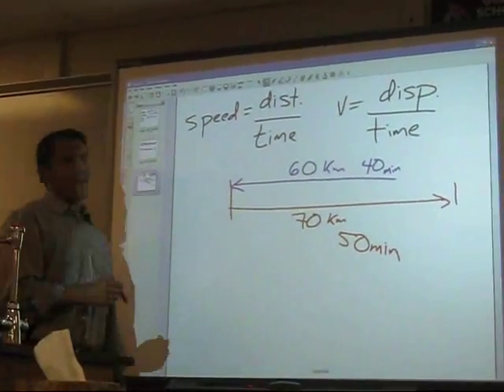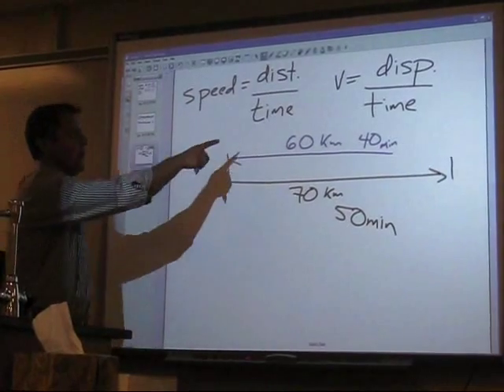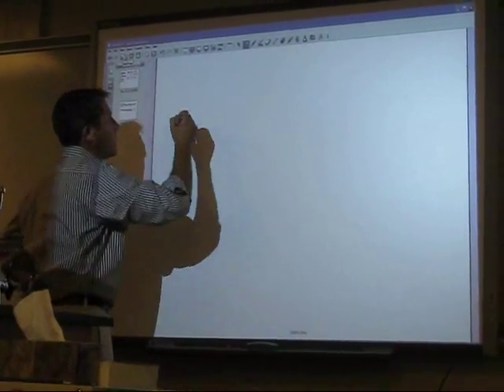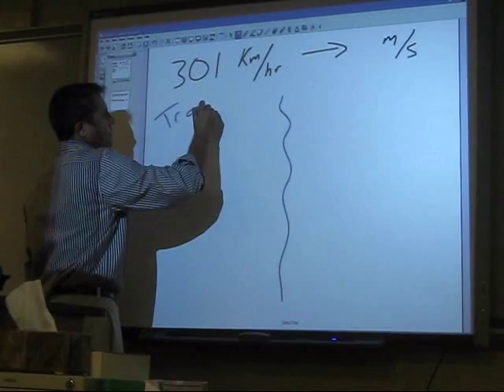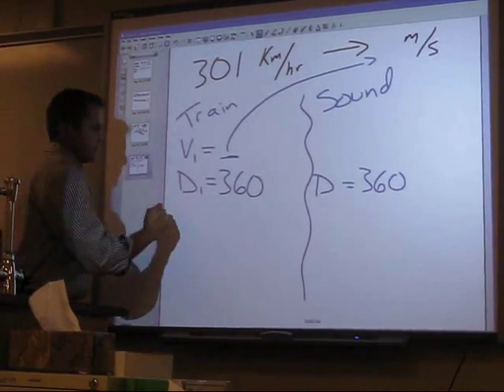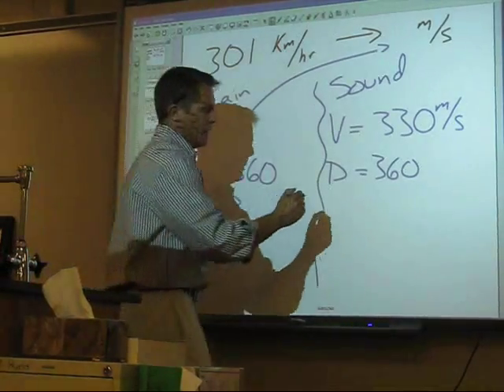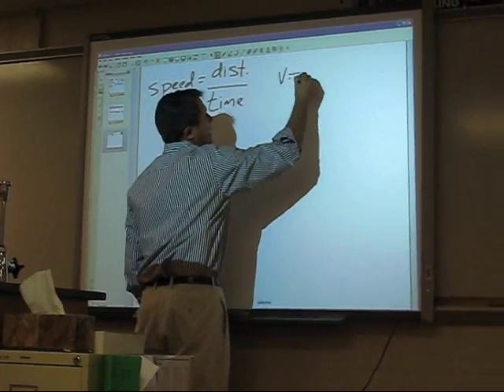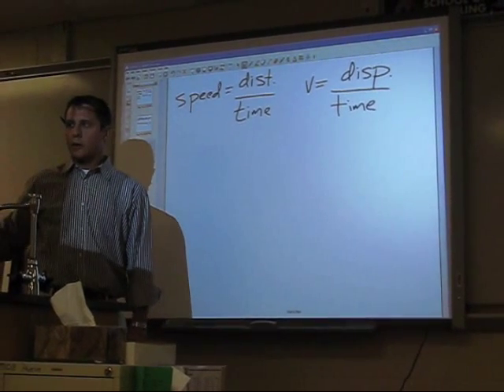Simple Motion Probs